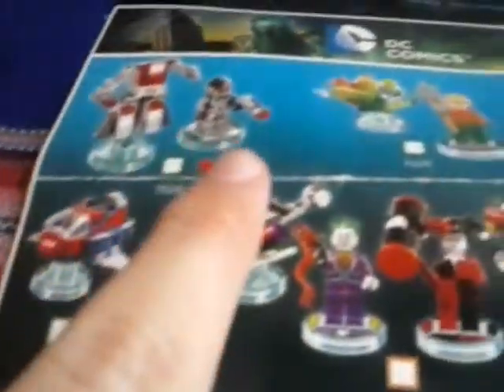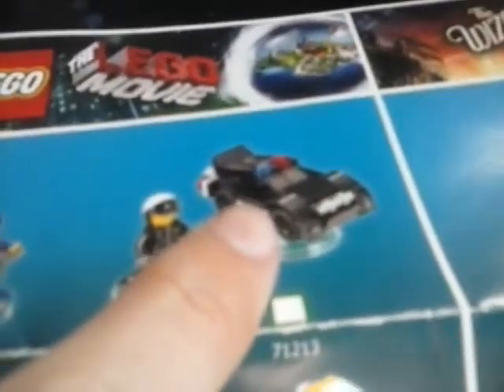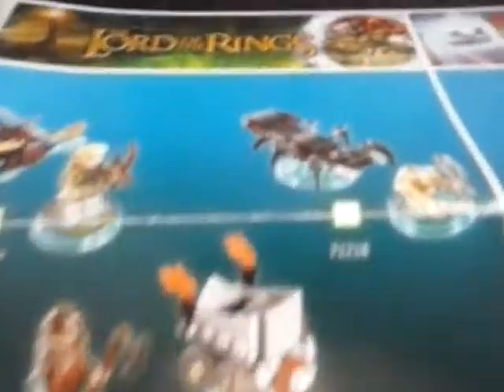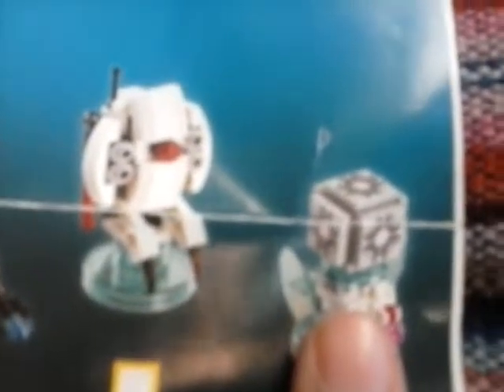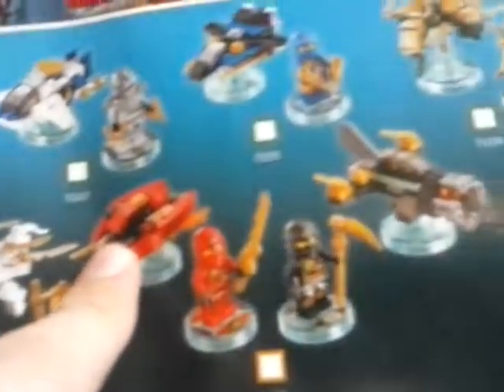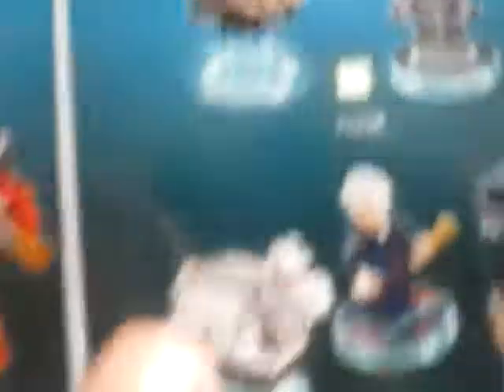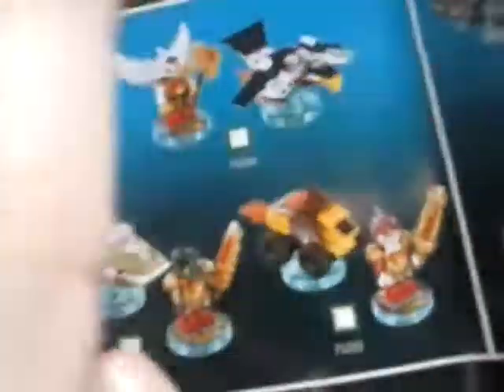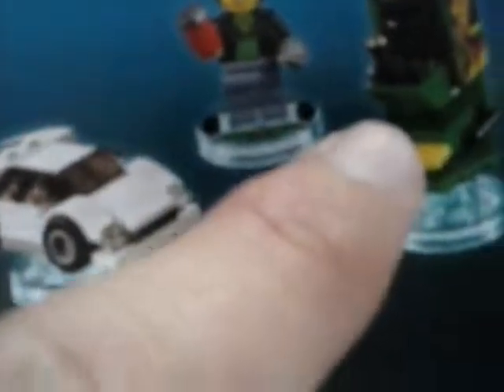All vichles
I will do all the upgraded vichles in another video